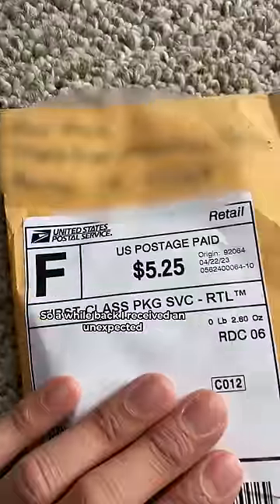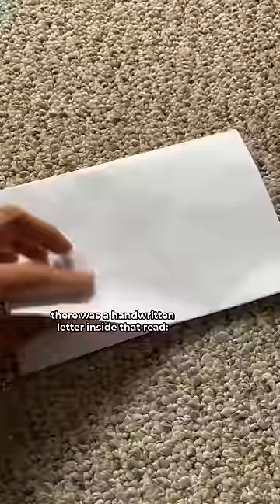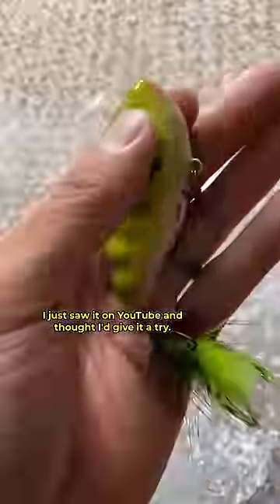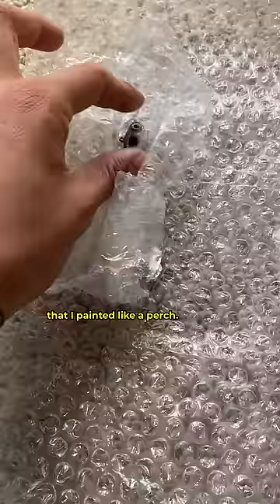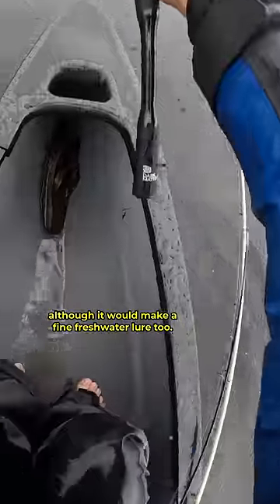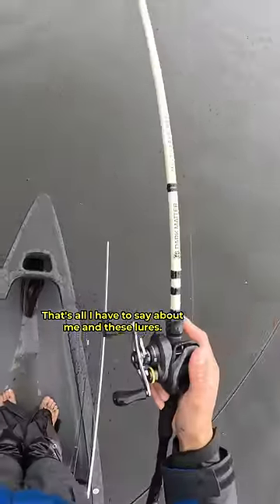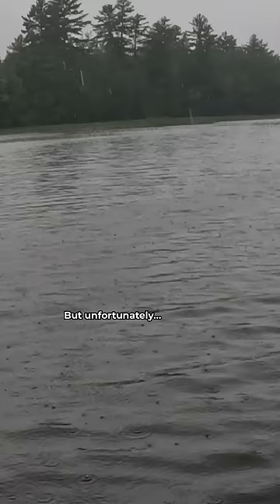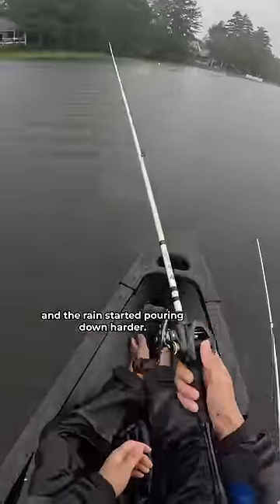Someone Mailed this to Me...So I Fished with it